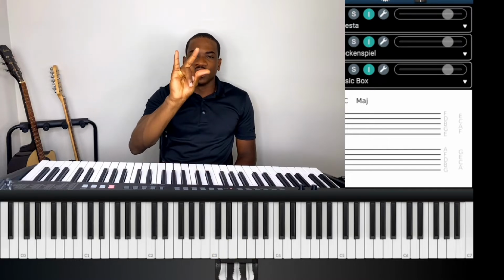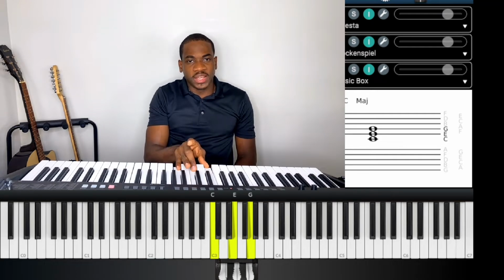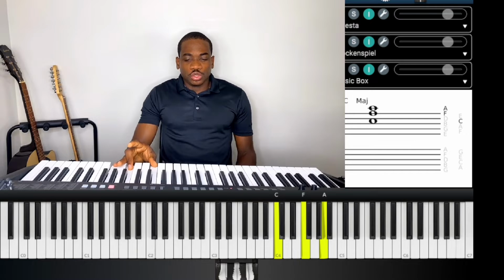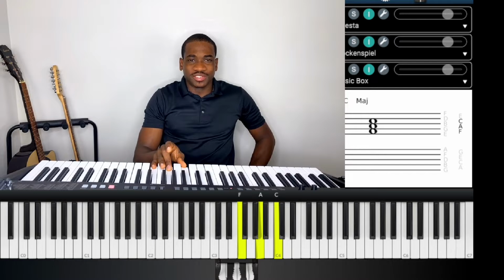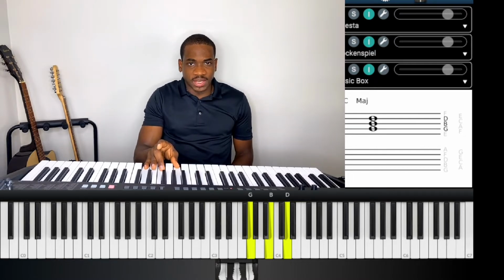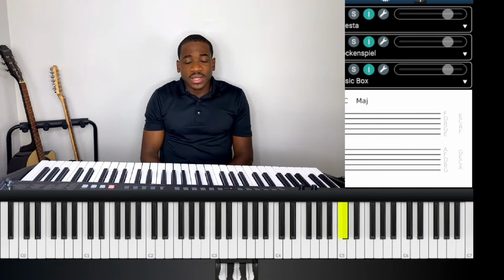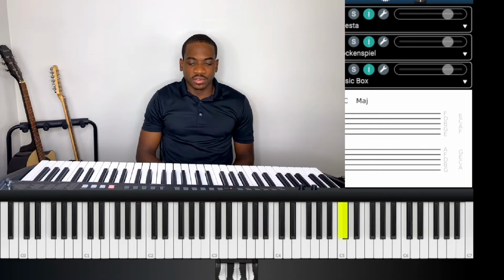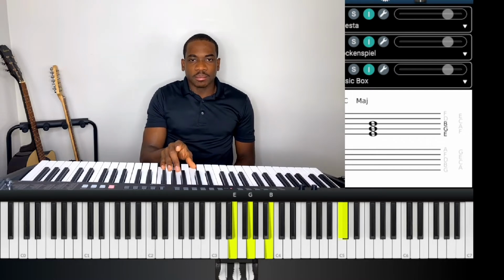Easy Way to play “Amazing Grace” using these Chords!!!